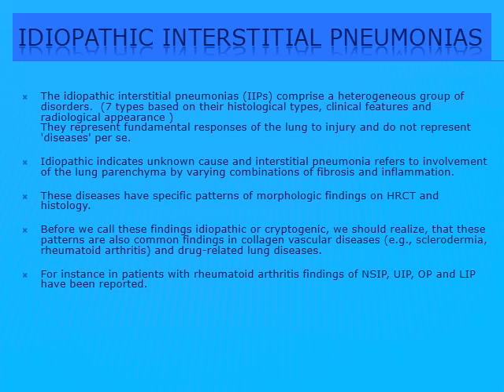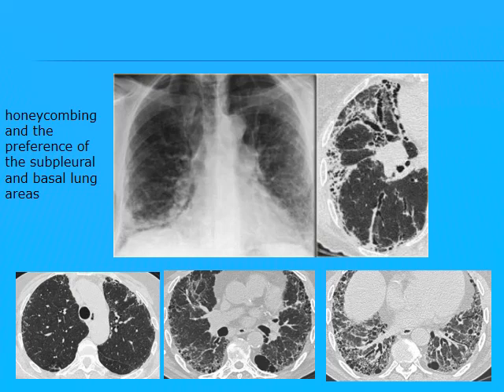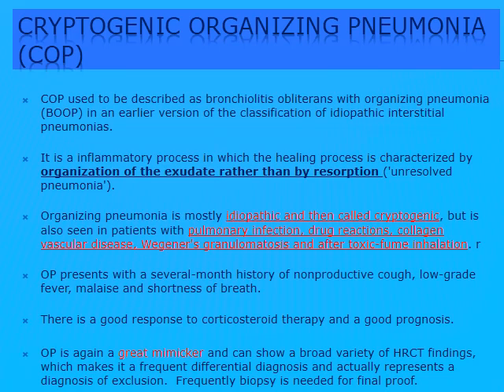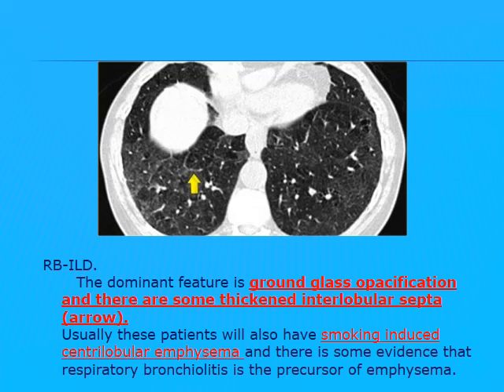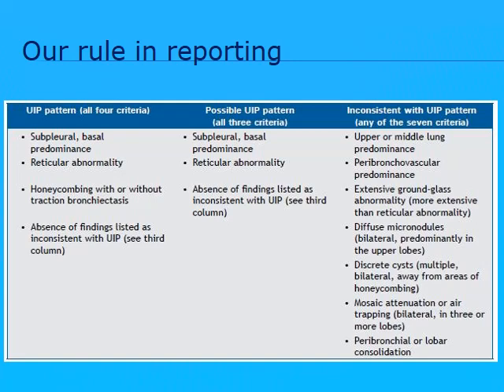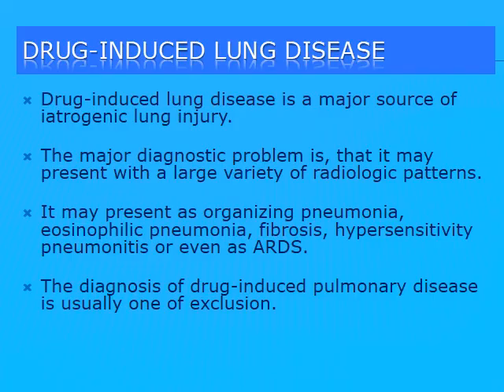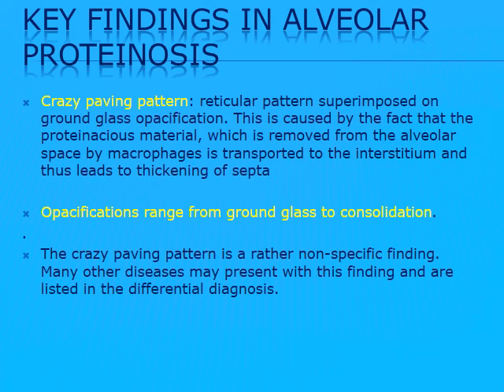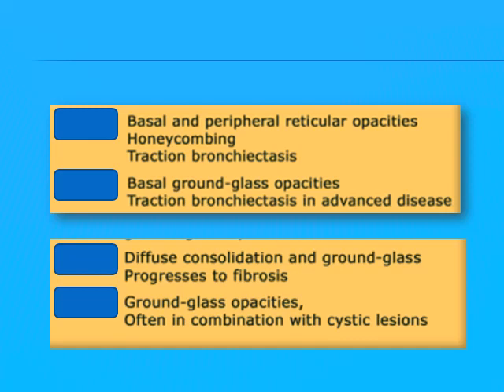HRCT lungs part 4